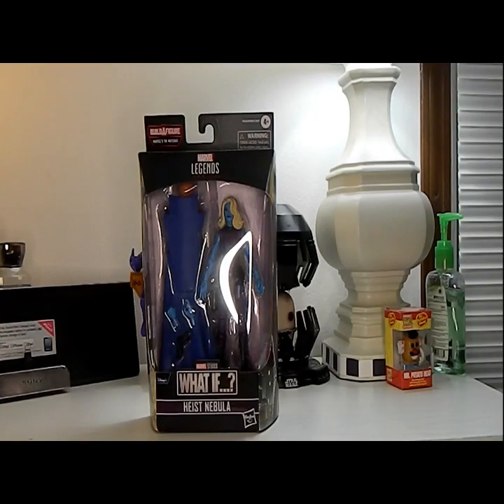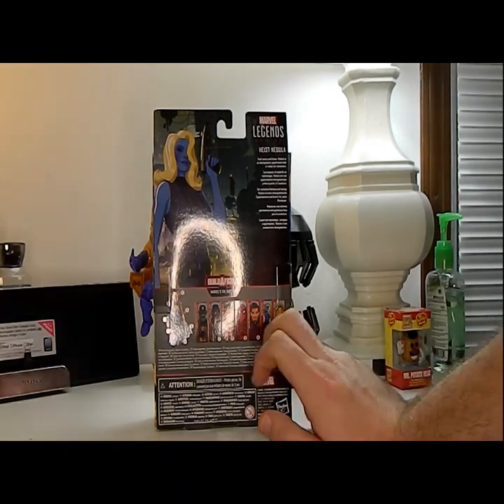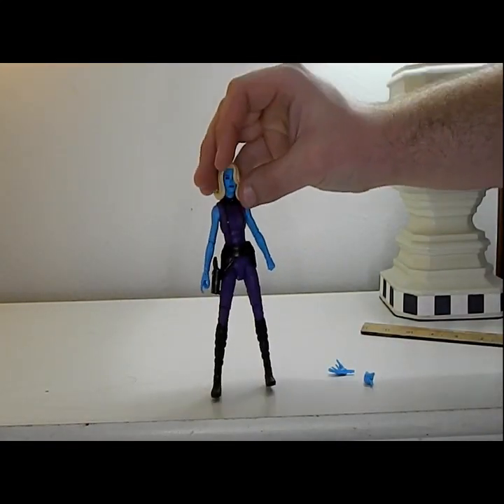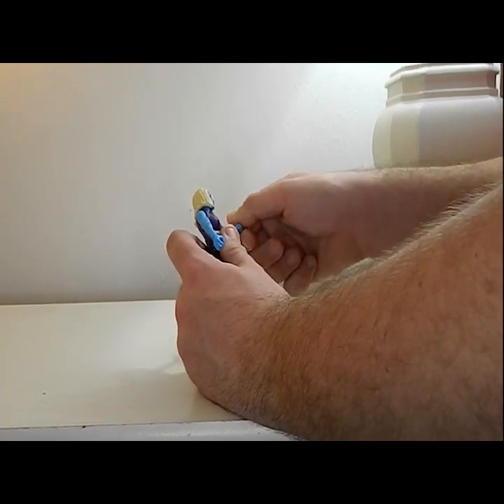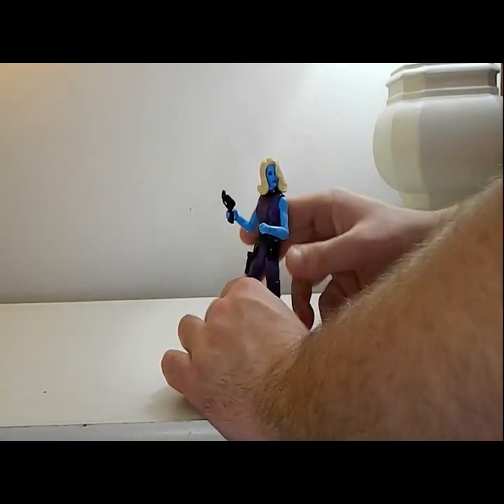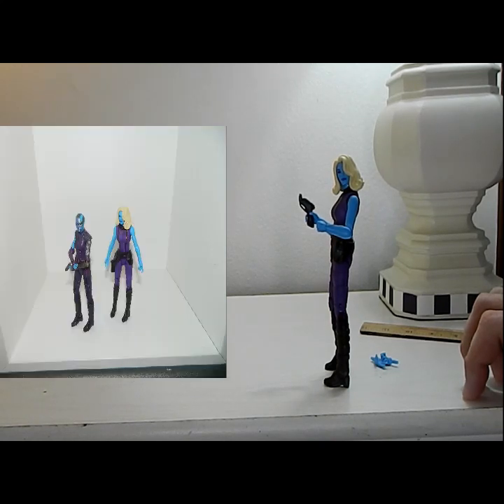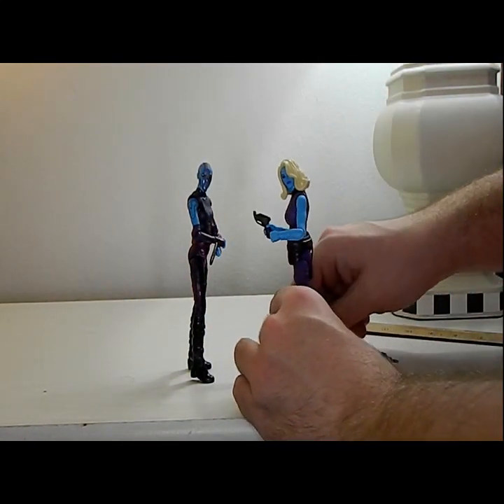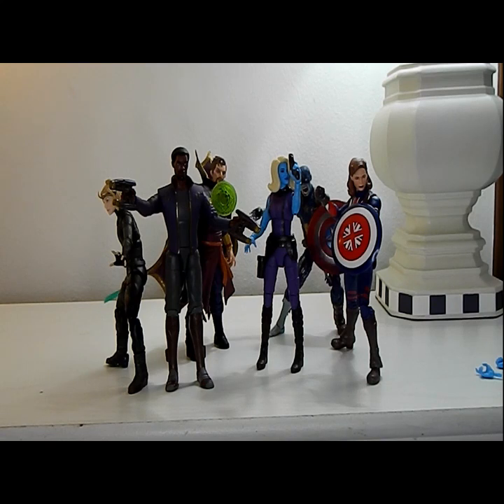TOY REVIEW Marvel Legends What If Wave Heist Nebula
What do you guys think of this Figure?